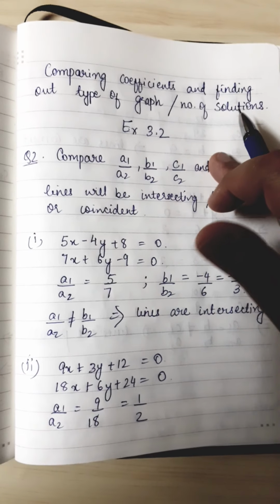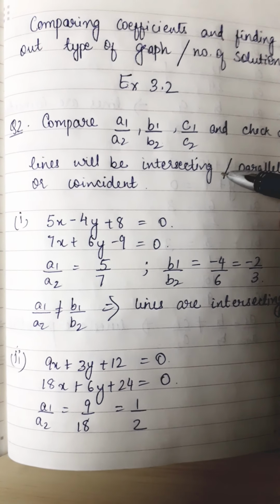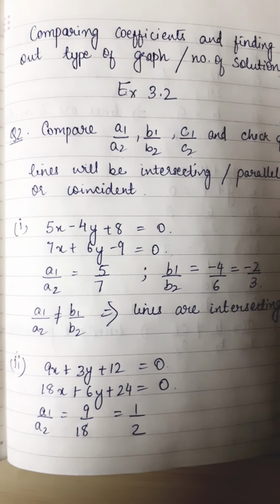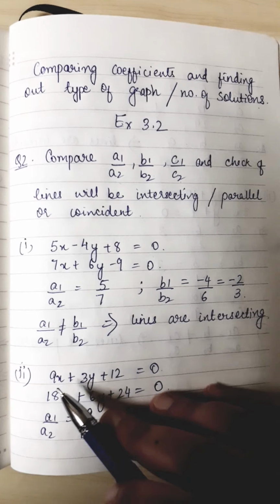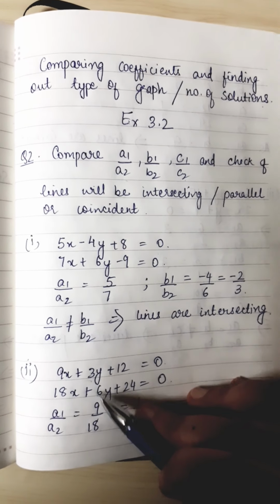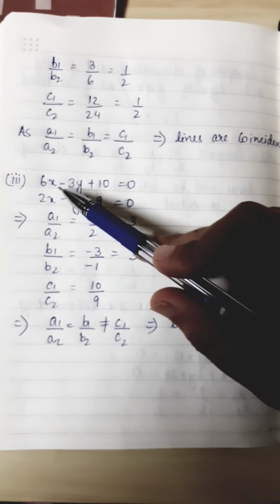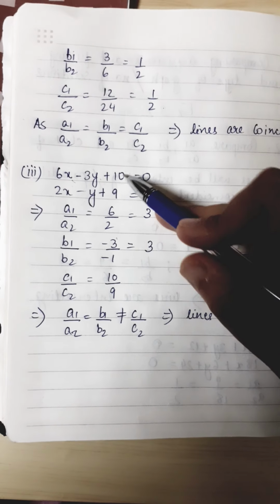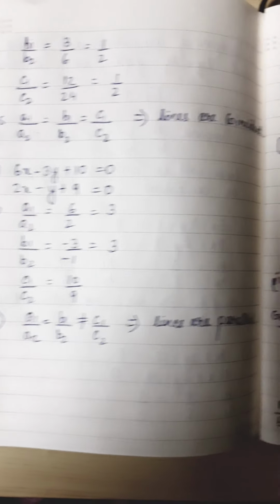EX 3.2 Q.no 2 and 3